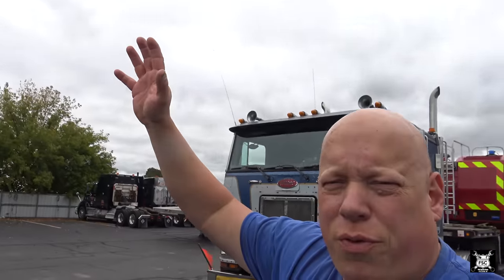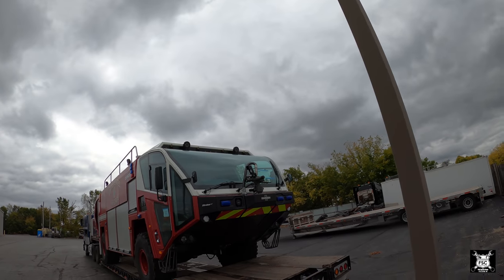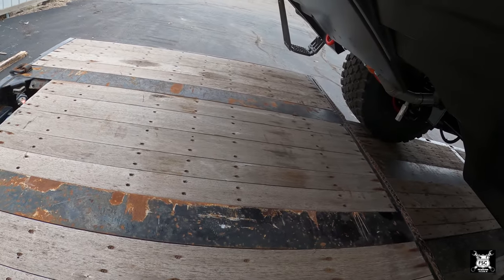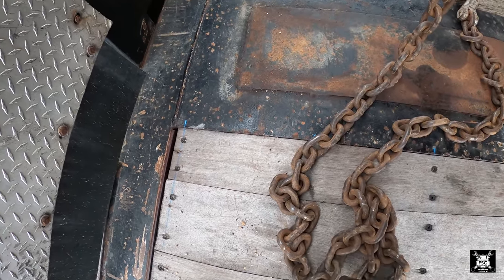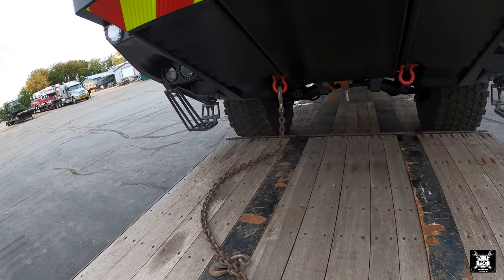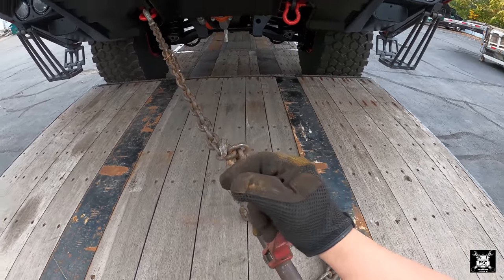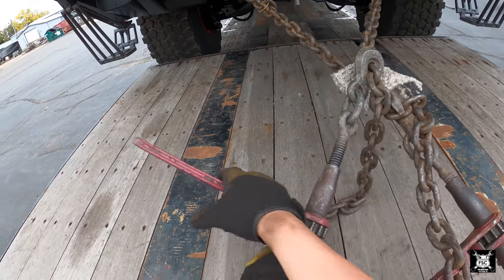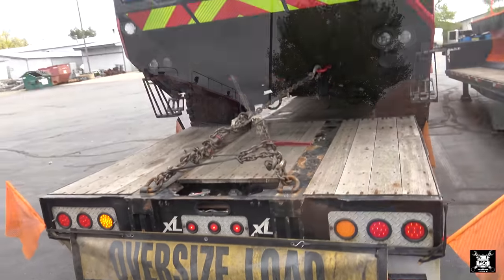Peterbilt Cabover Hauling Oversized Fire Truck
I use "Orwell", my 1984 Peterbilt 362 Cabover to haul an Oshkosh Fire Truck.